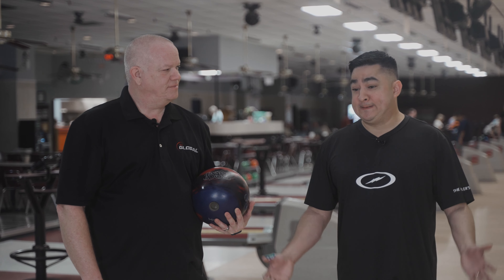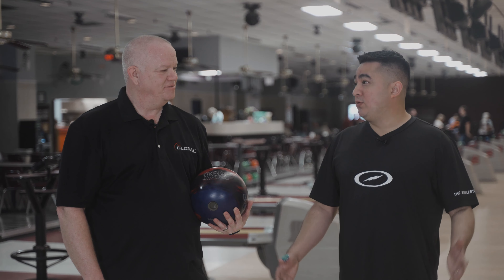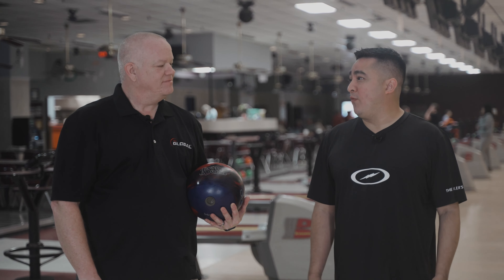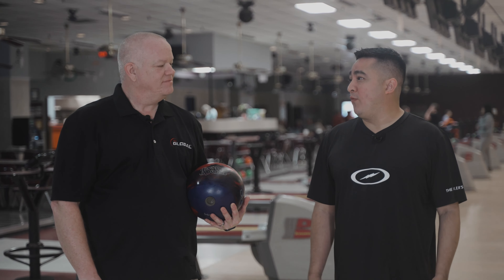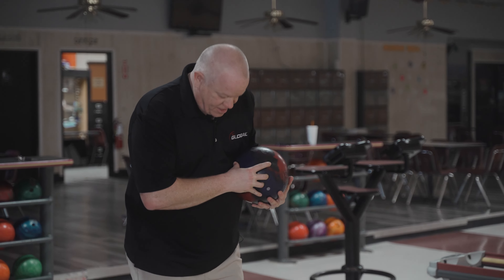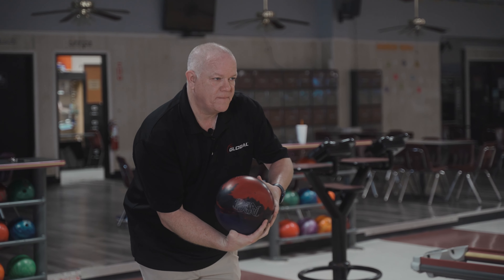Storm DNA Ball Review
Here's our ball review of the Storm DNA Bowling ball. It's their brand new Asymmetrical Solid. Are you getting one?